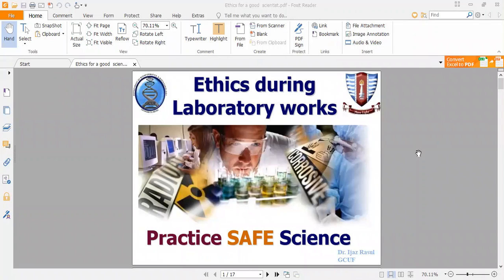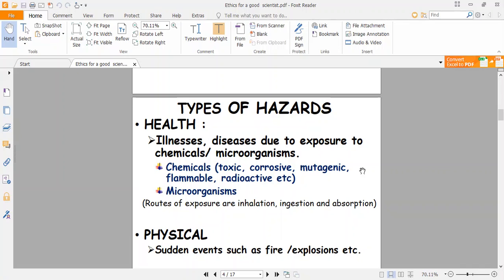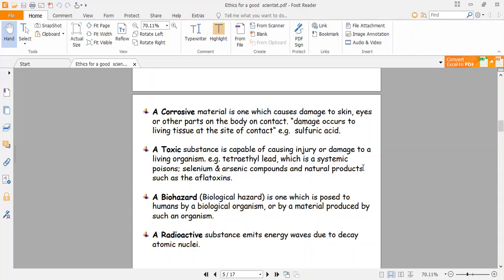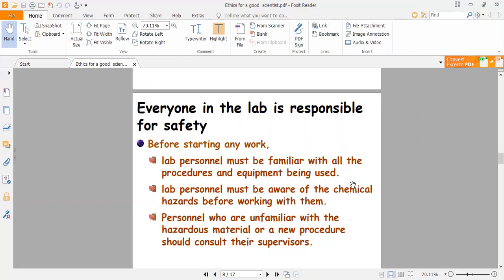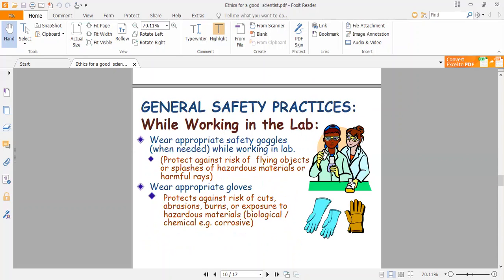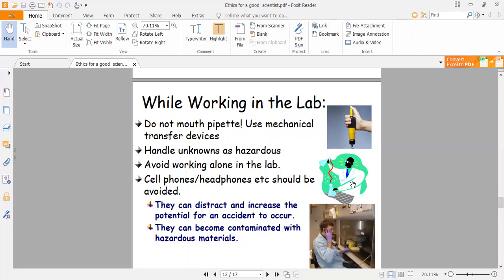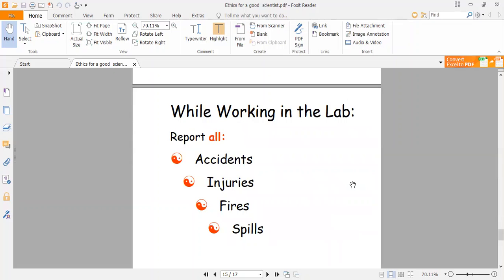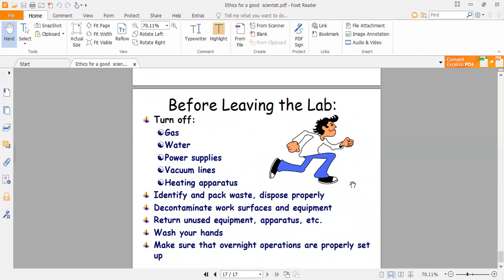Ethics necessary for a student of biotechnology during lab work